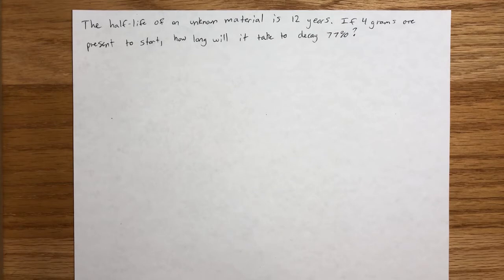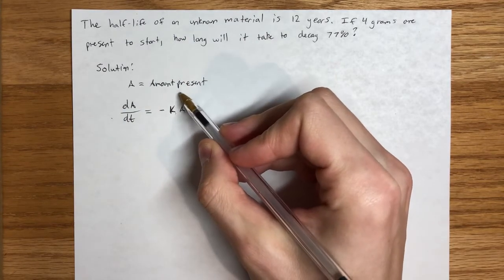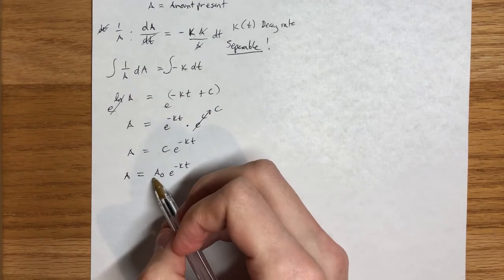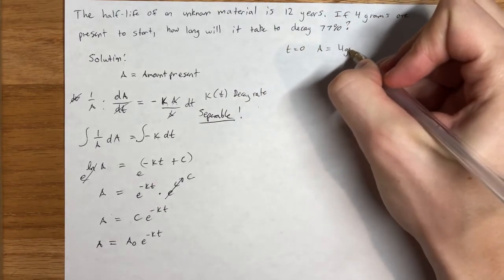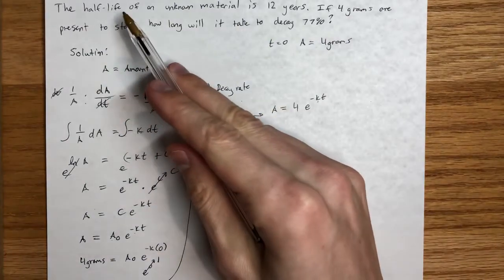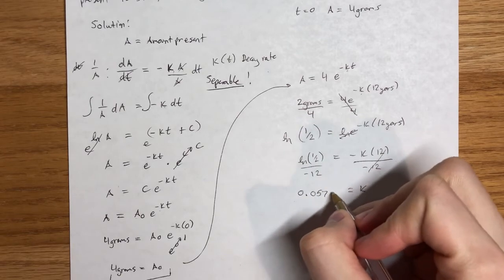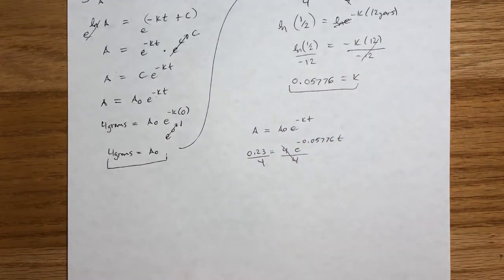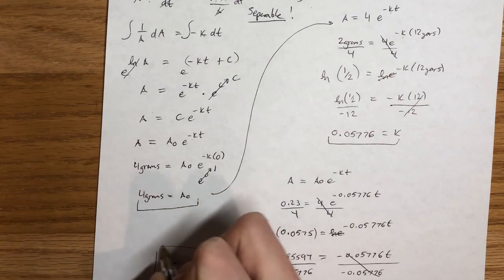Half Life Example | Differential Equations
In this video I cover a half life example from Differential Equations. :)